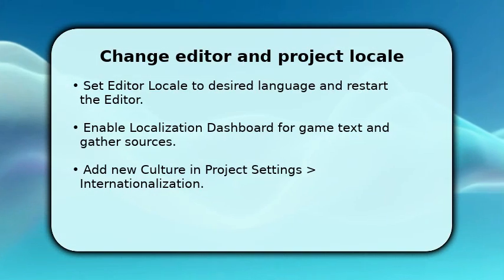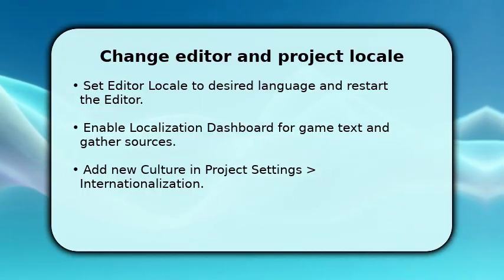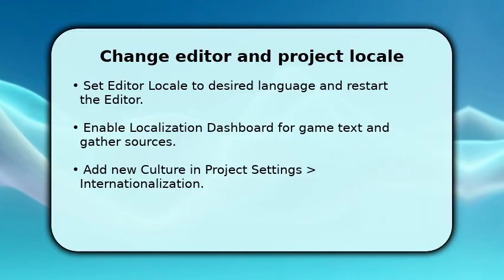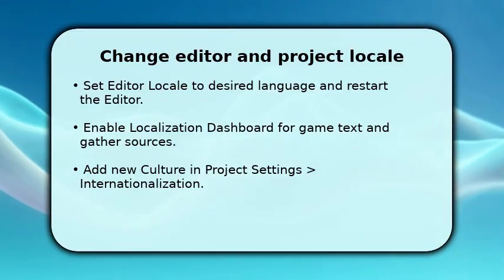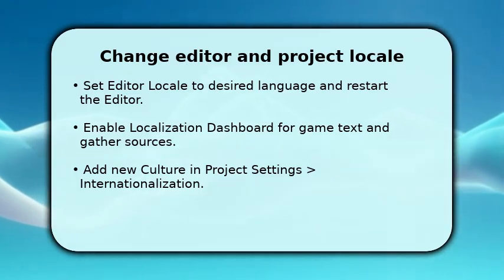How to Change Language Unreal Engine - Step by Step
Learn the step-by extraneous details. This video provides a clear, concise guide on changing languages within Unreal Engine for game development projects.